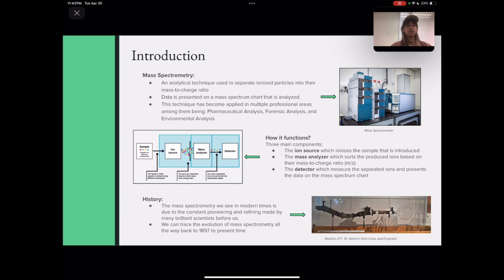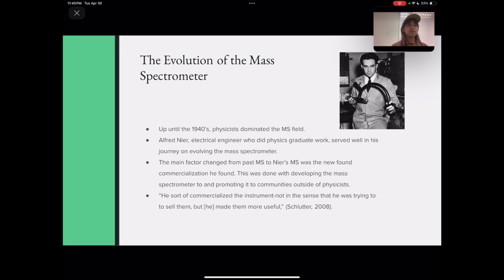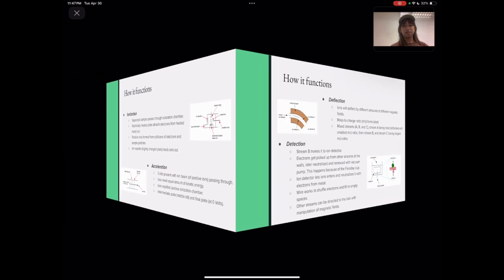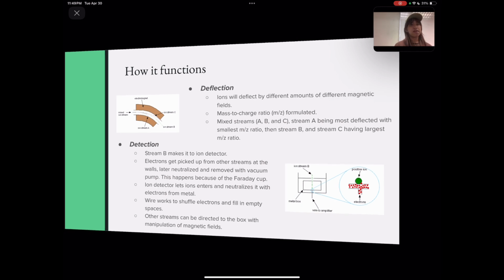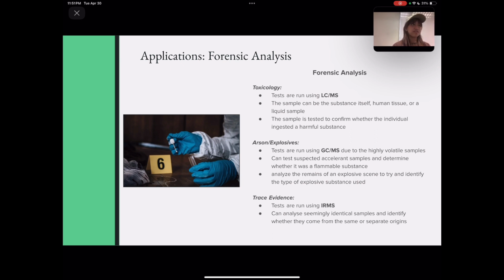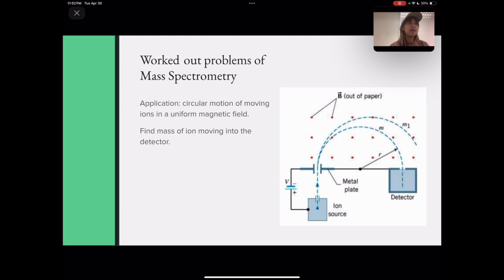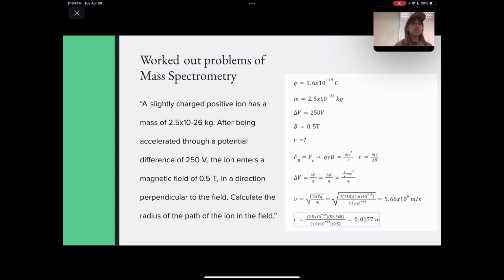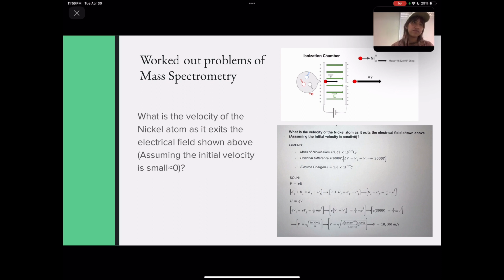HE+ Final Project 1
HE+ PHYS 2410-002 Final Project: The Mass Spectrometer